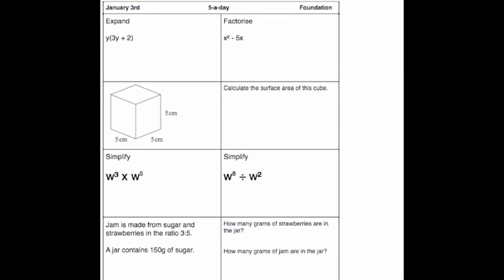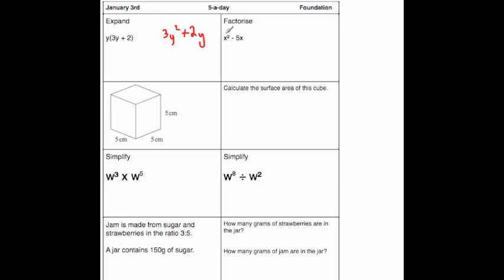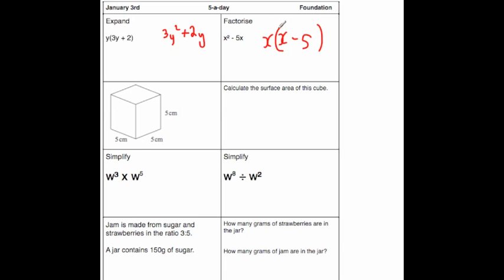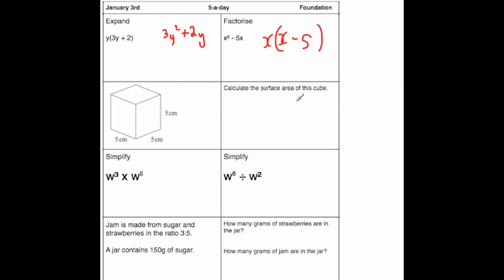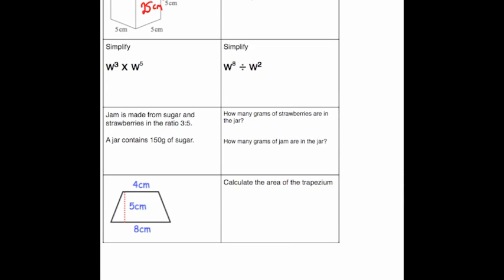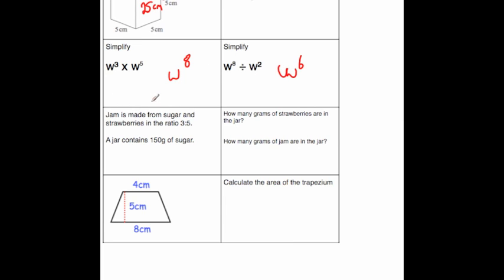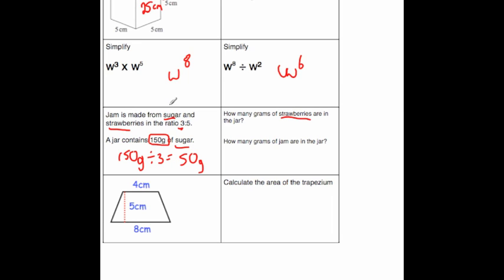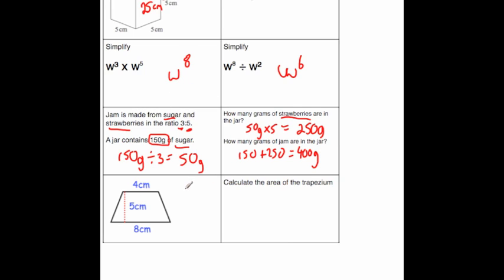Corbettmaths 5-a-day Foundation - January 3